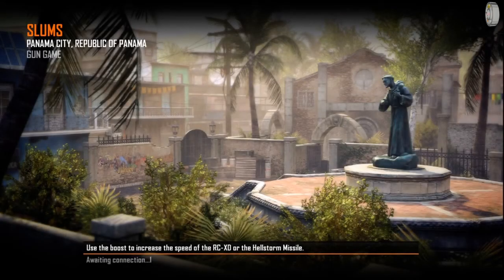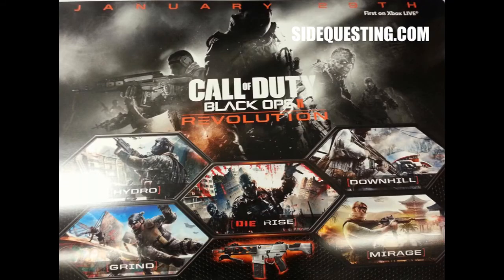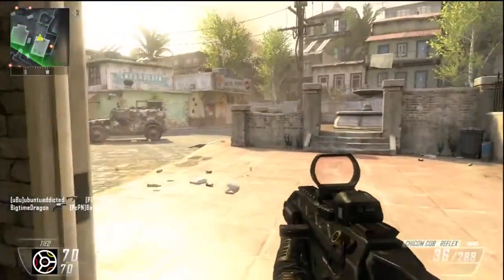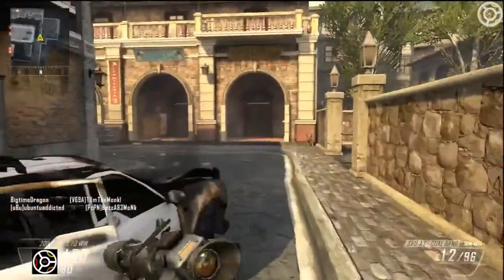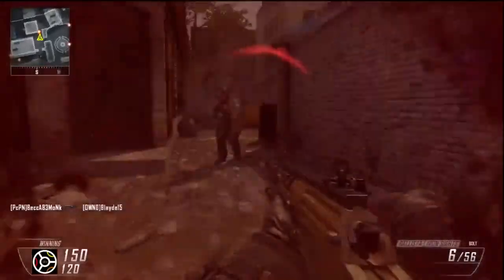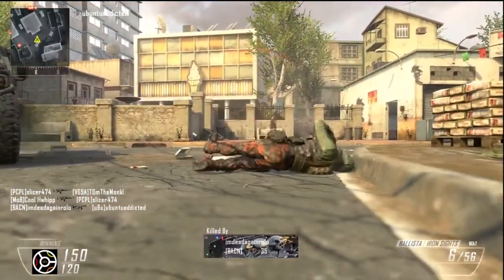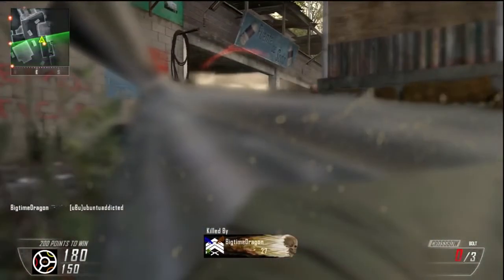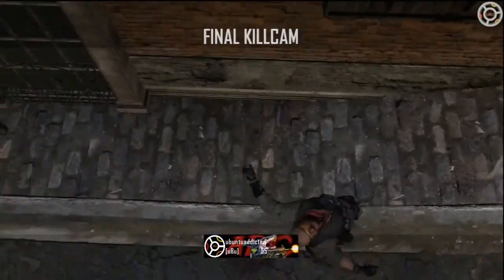Gun Game on Slums - Revolution DLC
My first true HD 720p upload. It's Gun Game on Slums and I discuss the upcoming downloadable map pack, "Revolution". It'll be available for Xbox live first on January 29th, 2013.